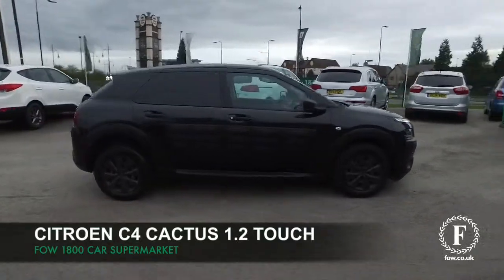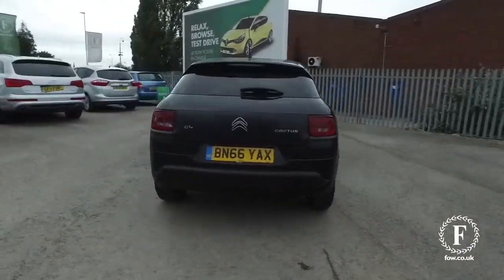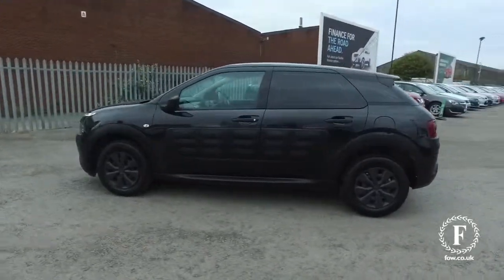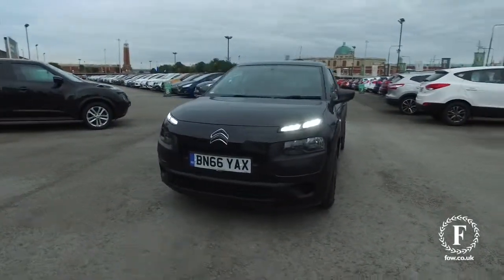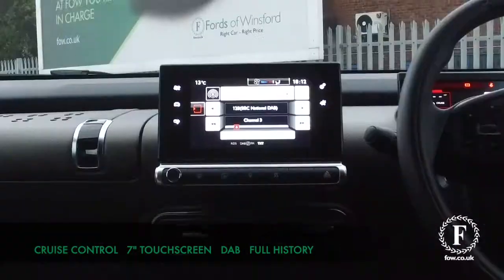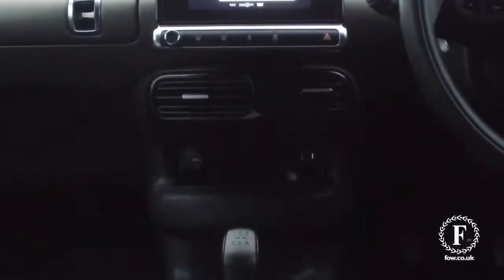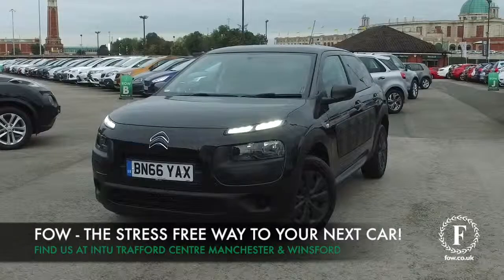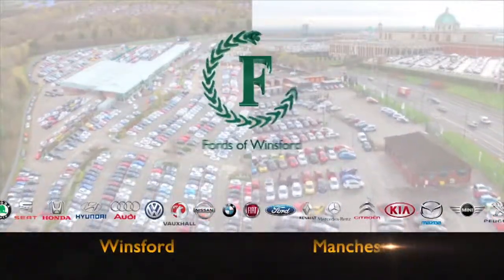CITROEN TOUCH PURETECH (2016) 1.2 Puretech Touch 5dr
DETAILS:
First registered: 05/09/2016
Current mileage: 7160
Registration: BN66YAX
Colour: Black

This used car is for sale at Fords of Winsford Car Supermarket in Cheshire, UK